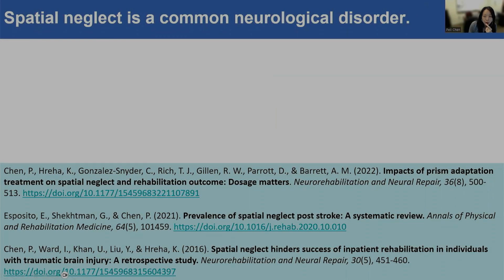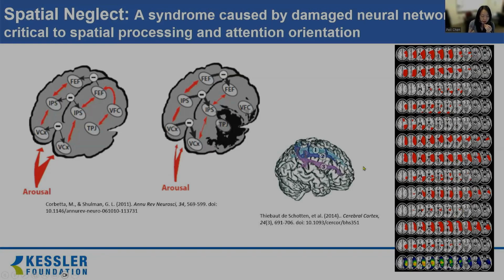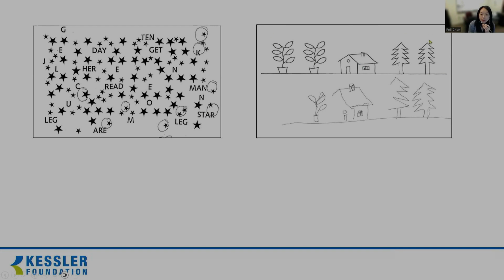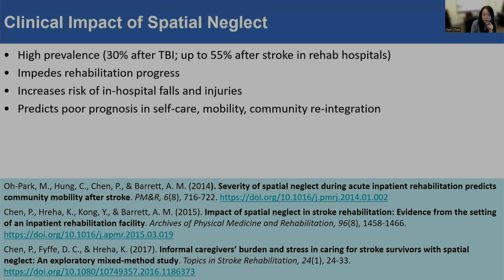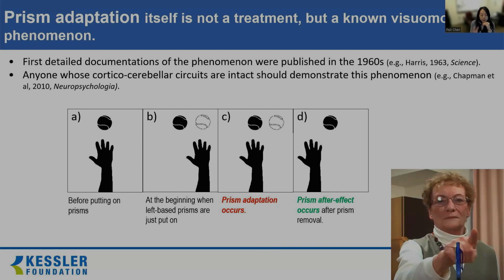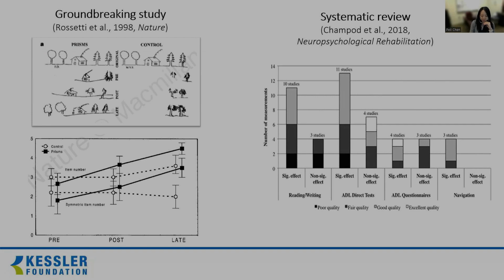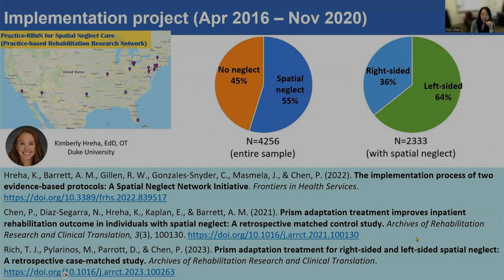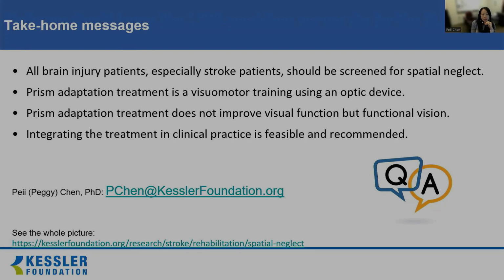Prism adaptation treatment for spatial neglect — Peii Chen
Sympozium Neuroreha 2023, 8.–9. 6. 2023, Lázně Bělohrad + on-line